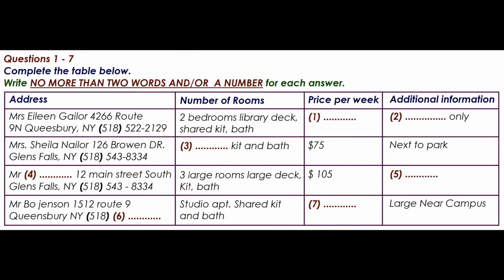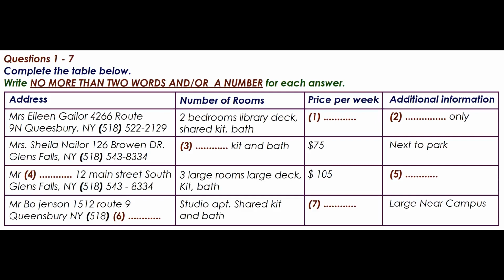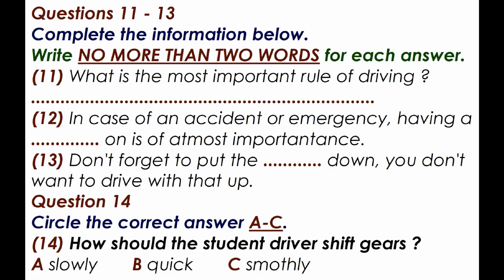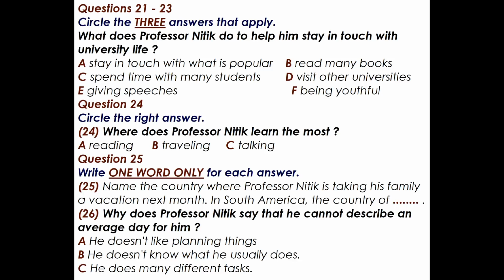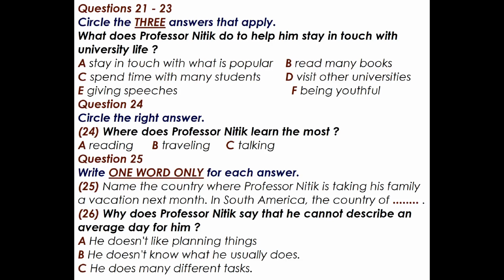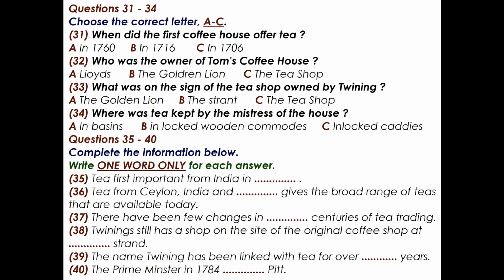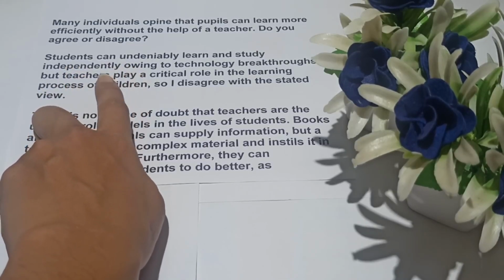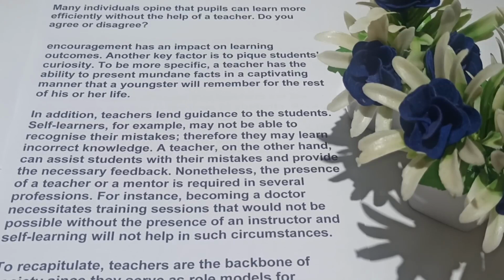EXAM LISTENING PRACTICE TEST 2022 WITH ANSWERS | 01-12-2022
As you listen, write your answers on the question paper. At the end of the test, you will have 10 minutes to transfer your answers to the answer sheet in pencil. You may write your answers in lower case or capital letters.